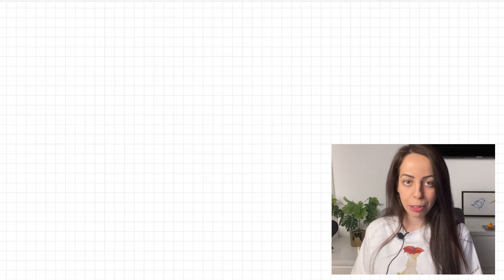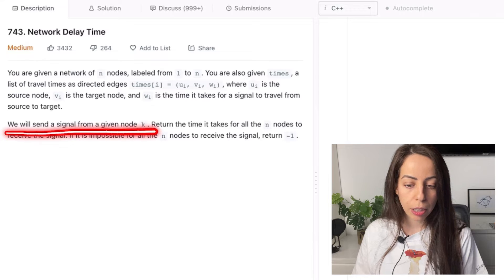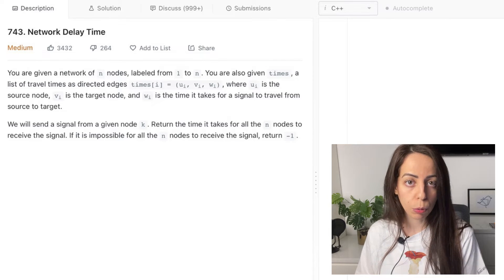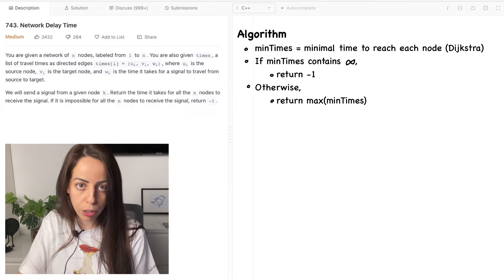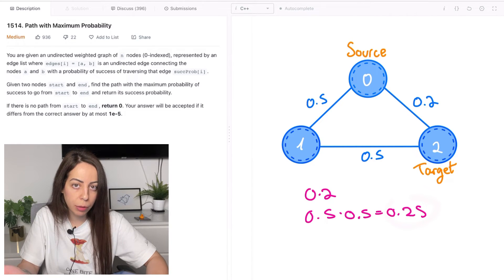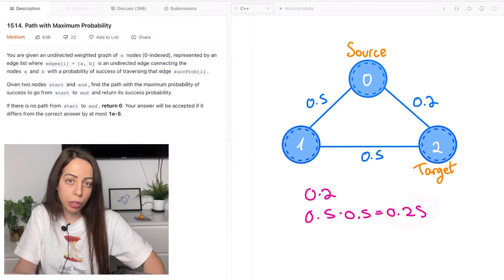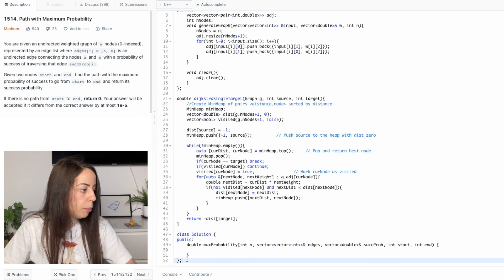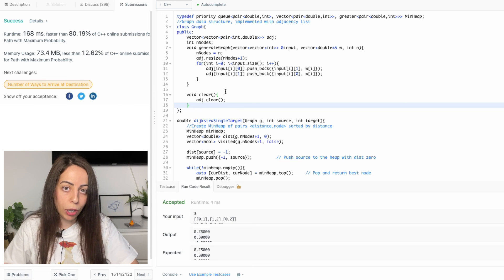Solve “Network Delay Time” & “Path with Maximum Probability” Using Dijkstra [LeetCode 743, 1514]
Tutorial for how to use Dijkstra’s shortest path algorithm to solve coding interview questions.
We will solve “Network Delay Time” [LeetCode 743] and “Path with Maximum Probability” [LeetCode 1514]
Both are important graph coding questions commonly asked in programming interviews.

Timestamps -
0:00 - Intro
0:23 - Network Delay Time
4:49 - Path with Maximum Probability